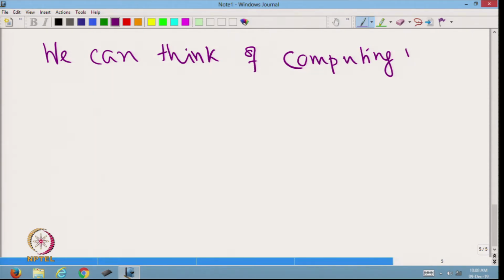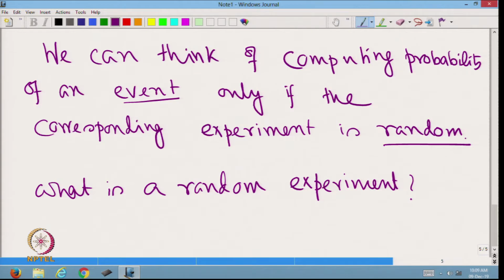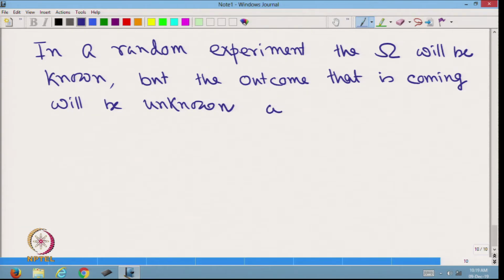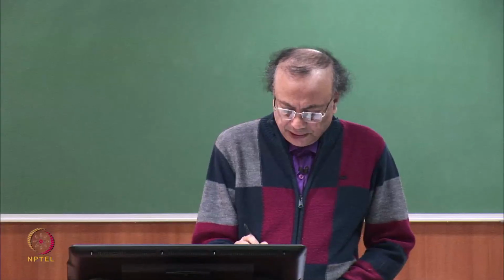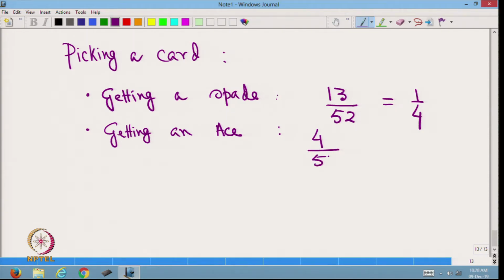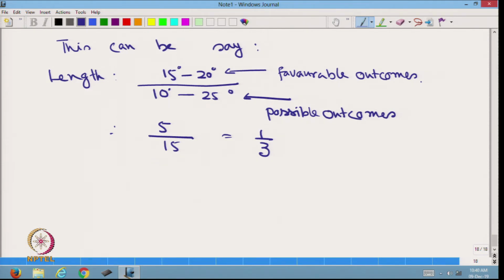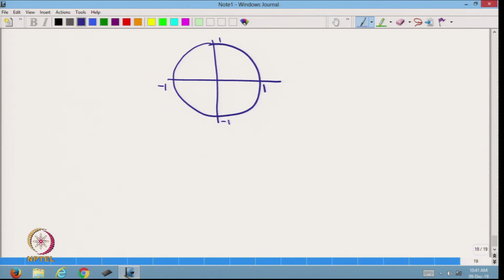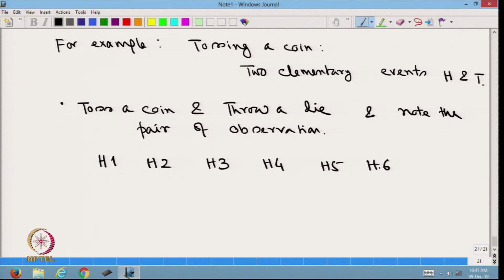Advanced Probability Theory (Lec 01)